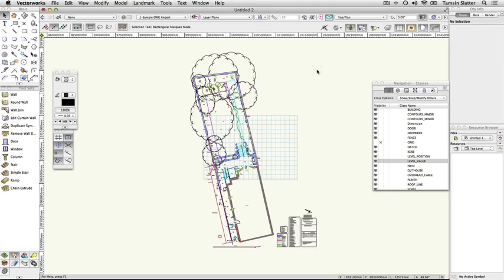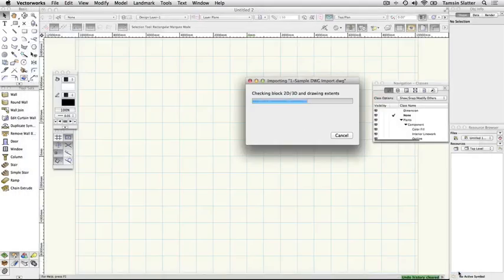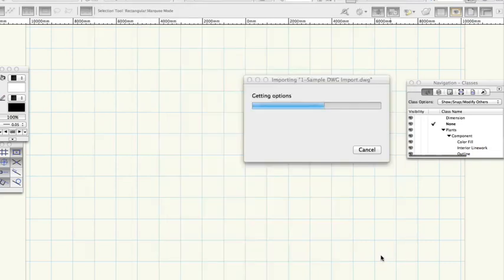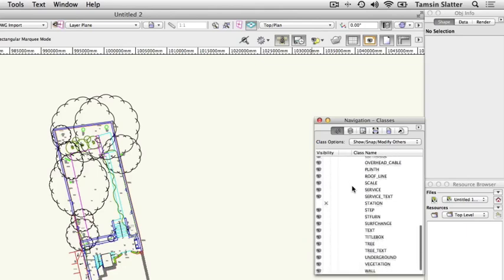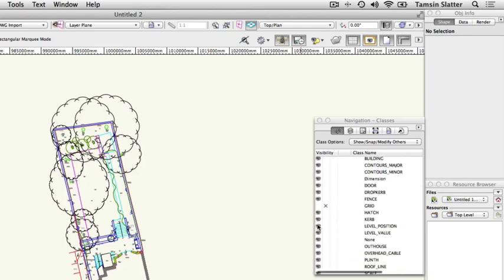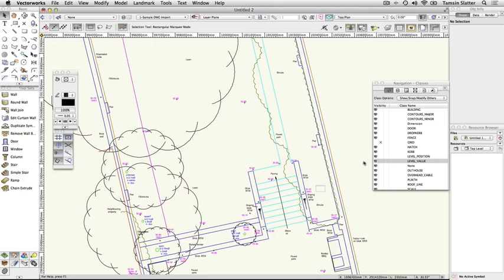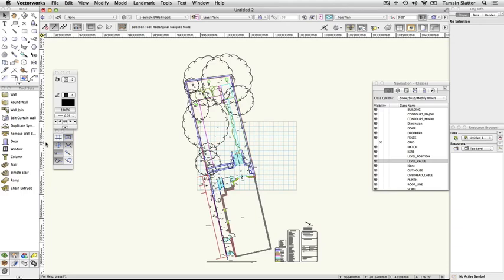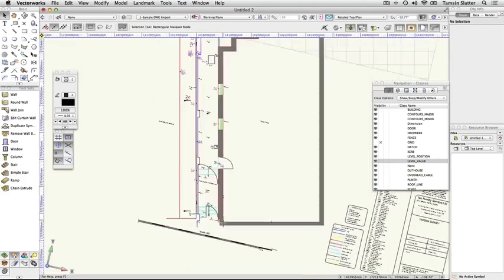Vectorworks 2017 - Site Design - Import DWG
Import DWG

In this video, you will go through the import process, and learn how to incorporate a file in DWG format. This video also covers the Rotate Plan feature.